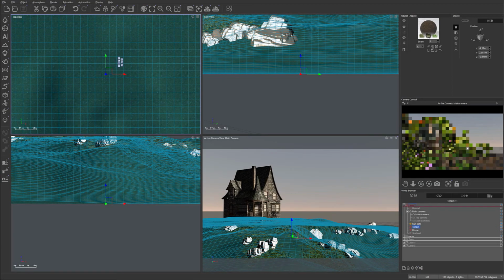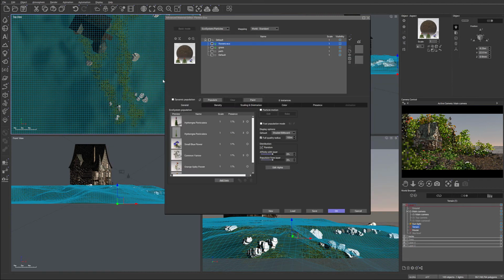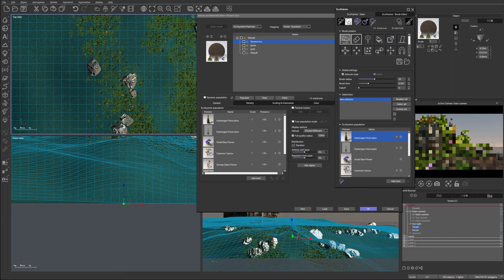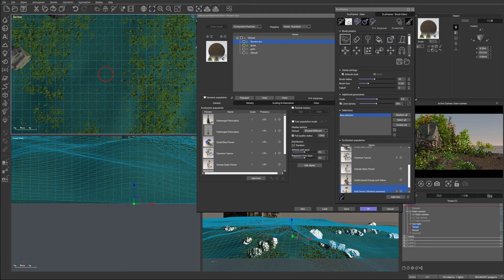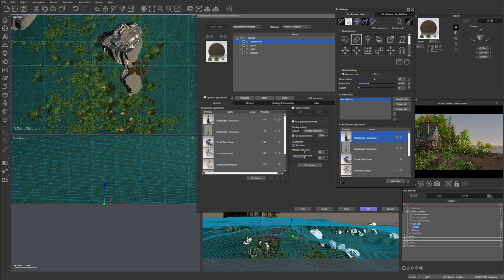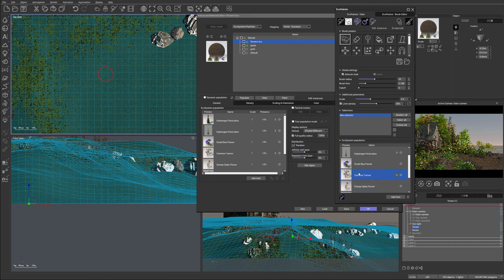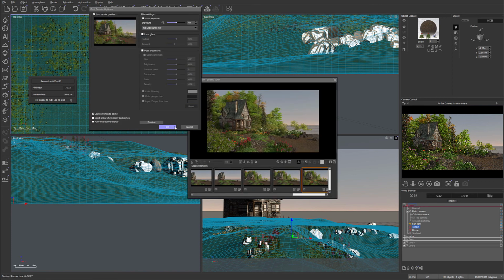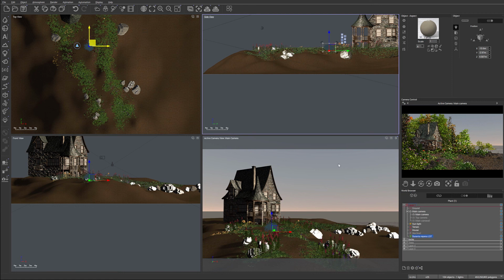House on the lake, painting flowers, part 11